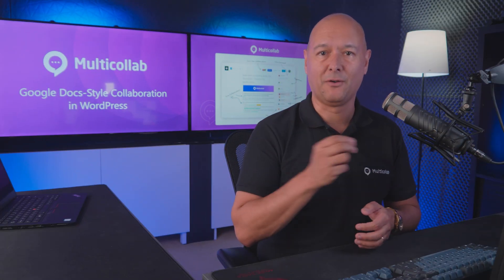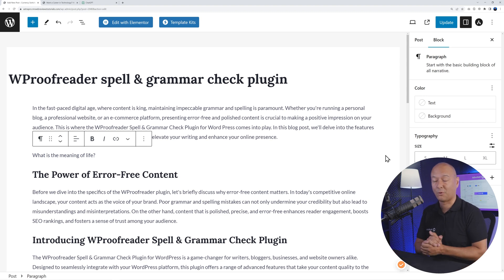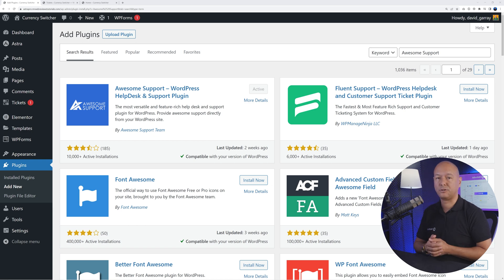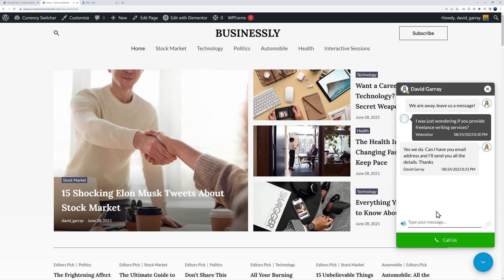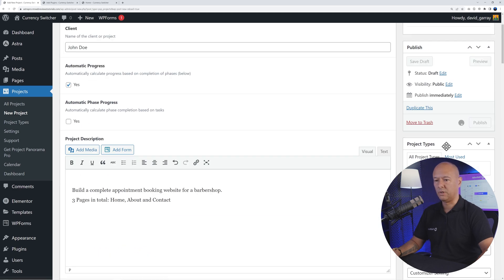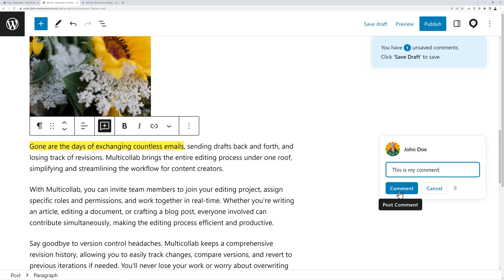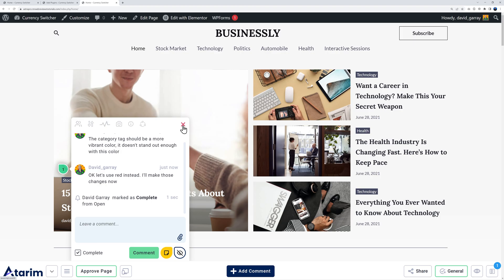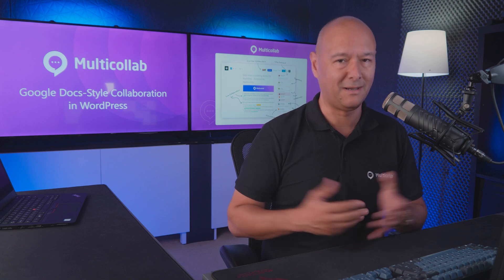Top 10 WordPress Plugins for Increased Productivity...#7 Will Surprise You!!!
In this video, we're going to cover 10 WordPress plugins to help you increase your productivity.

Timestamps:
00:00 Intro
00:28 WP Spell Check
01:58 Table of Content Block
02:45 FakerPress
03:41 Awesome Support
04:39 3CX
05:50 Duplicate Page
06:16 Panorama
07:54 Multicollab
10:27 Visual Website Collaboration
11:20 Uncanny Automator